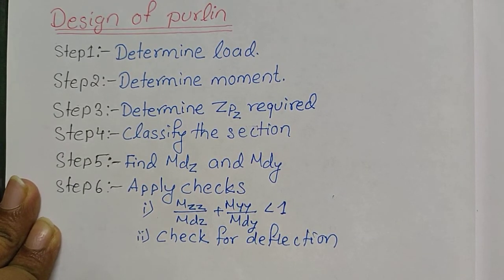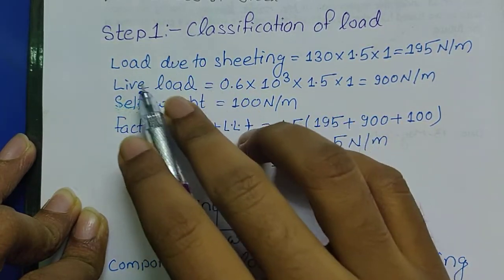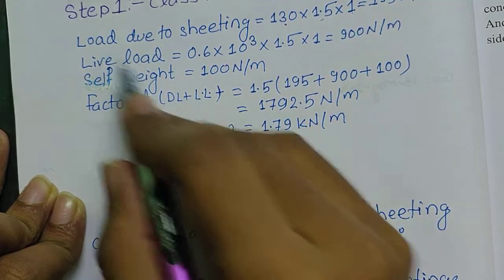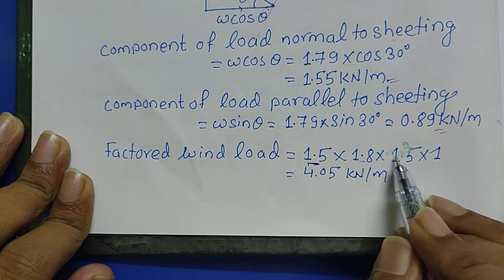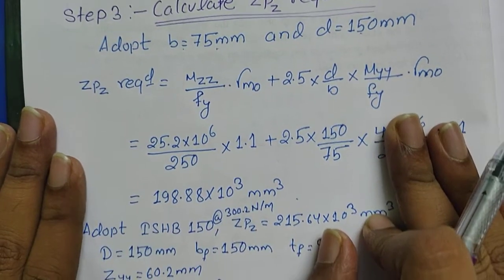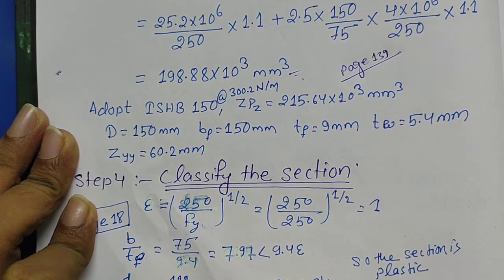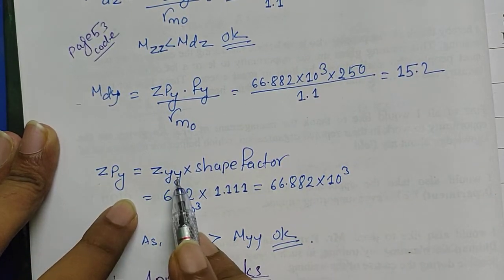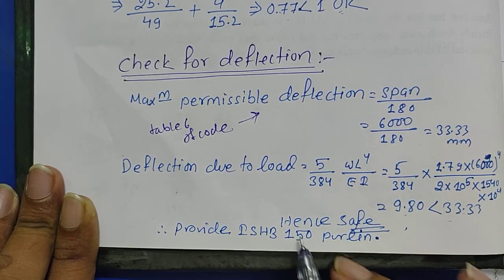Design of I section purlin | Design of purlin in steel structure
lf inclination of main rafter to horizontal is not given then use the formula:
tanx=height of truss÷half of span of truss